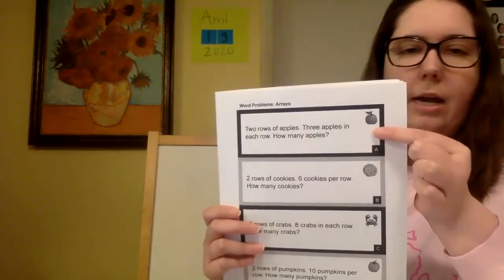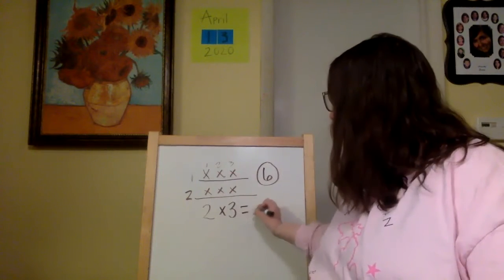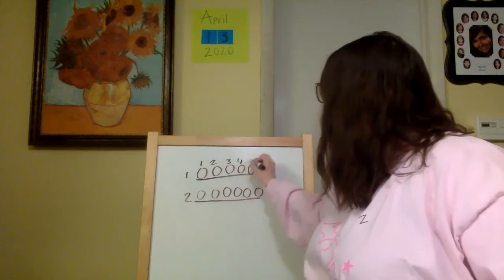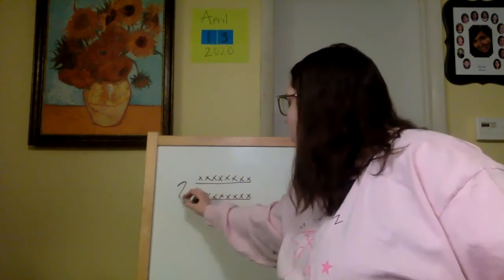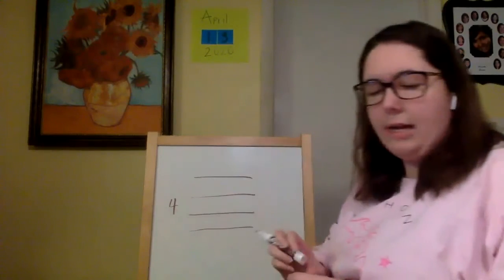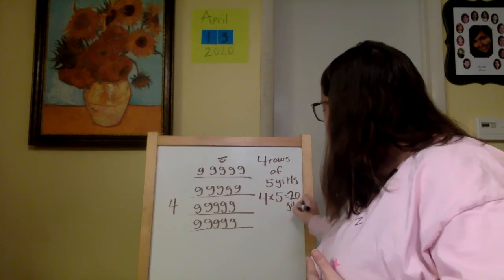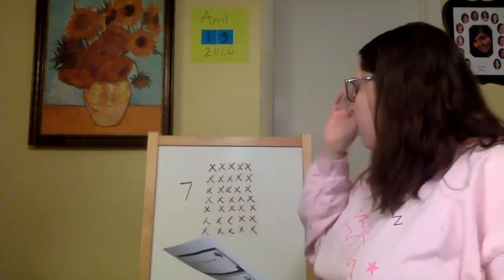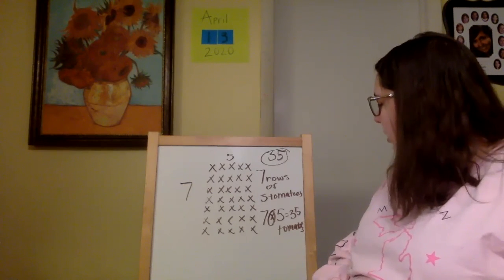Arrays Explained (Packet 1)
I went over and explained a few problems from the first packet. :) I hope this is helpful.